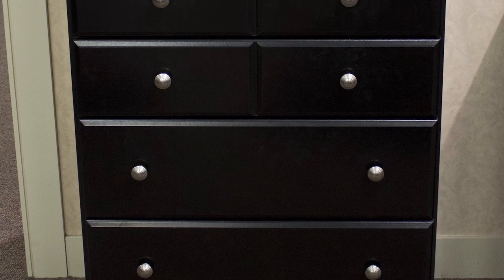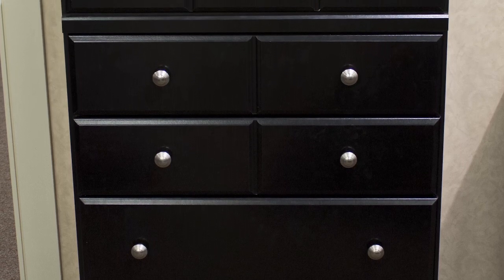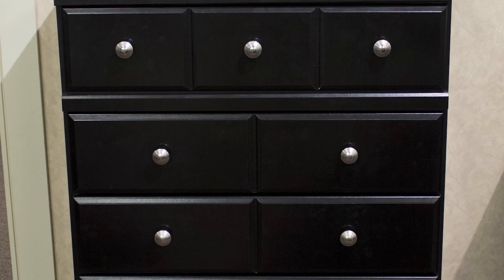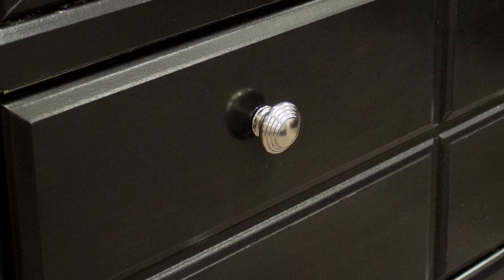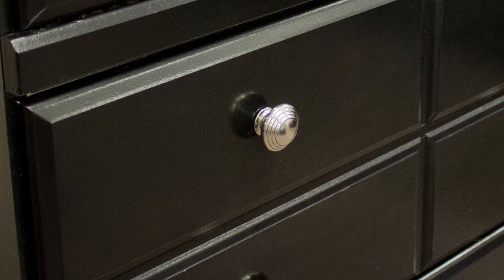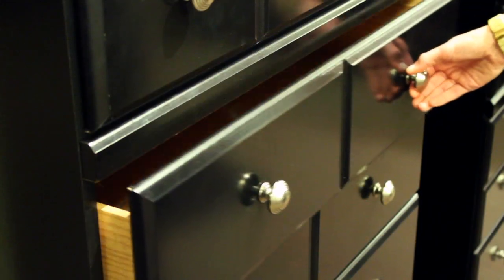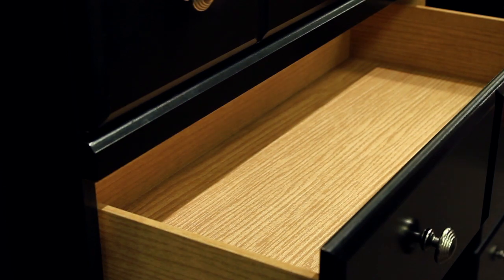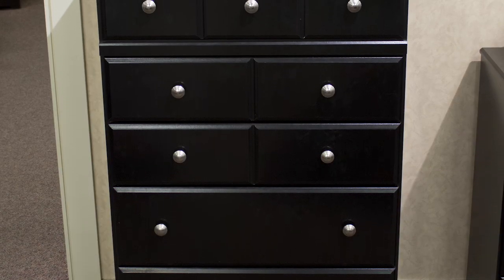Ashley Shay Chest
Add storage to your bedroom with the vertical prowess of this five drawer chest from Ashley's Shay Bedroom Collection. The chest's contemporary design is highlighted by simple satin nickel colored knobs, a curved apron and bracket feet. It's straight-lines and contemporary flair make this chest the perfect choice for your bedroom.